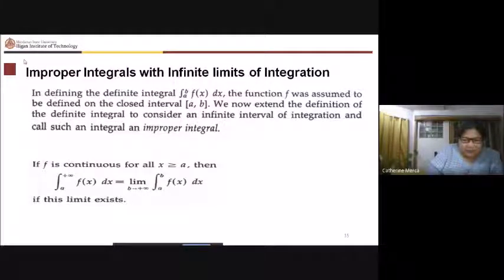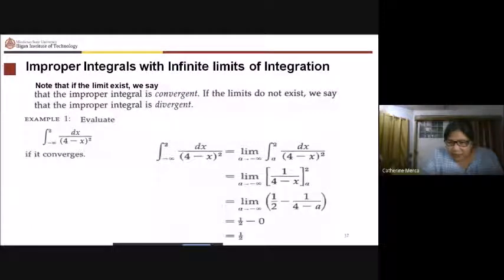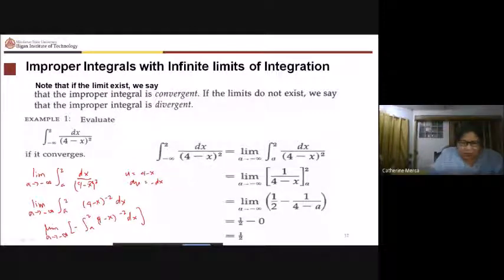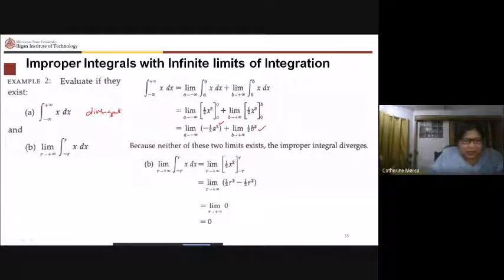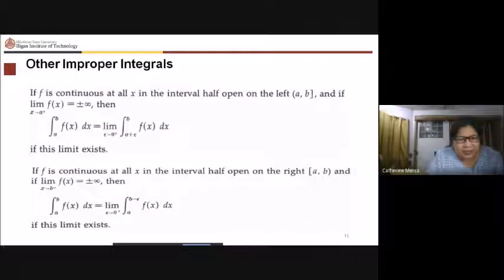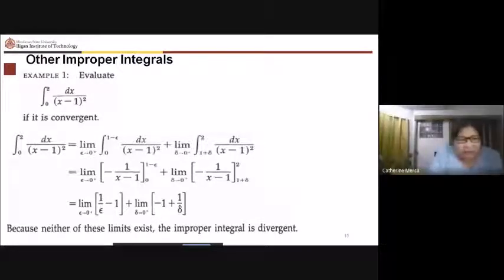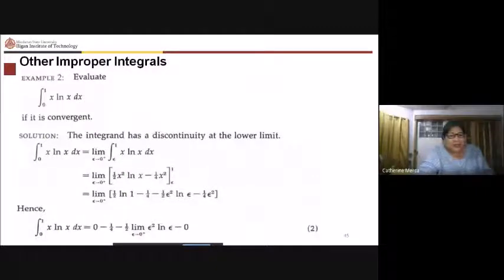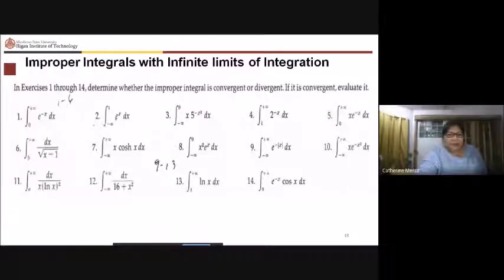Improper Integrals MAT 060 Oct 29, 2020 Lecture 1c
Discussed in this recorded lecture: Improper Integrals